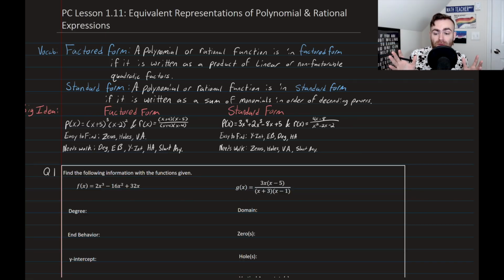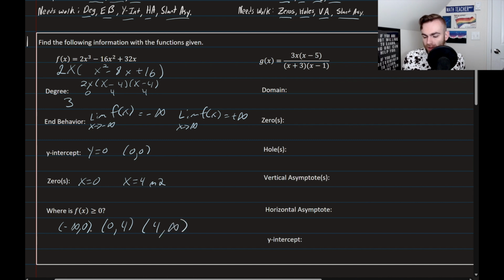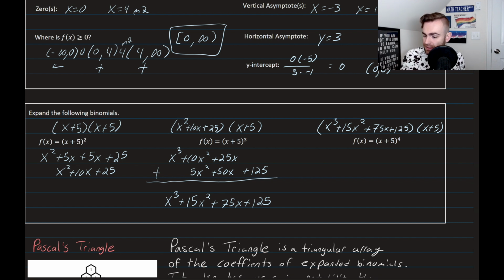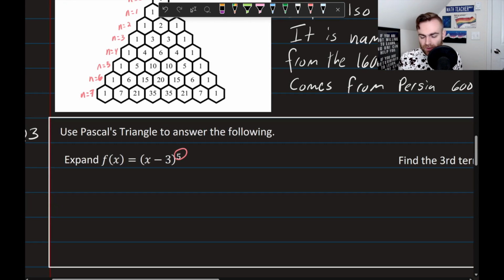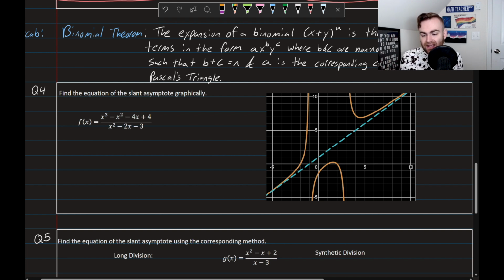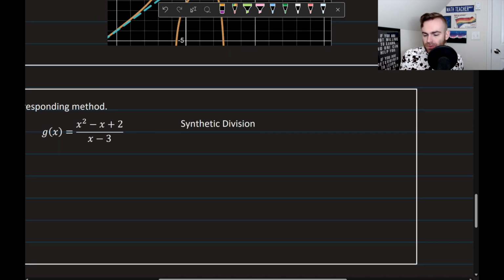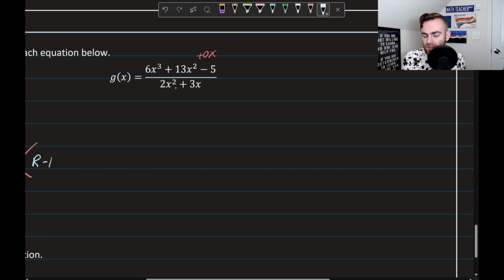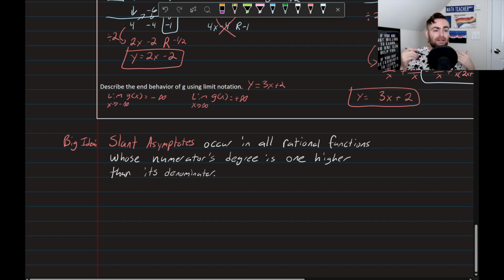Precalculus 1.11: Equivalent Representations of Polynomial and Rational Functions